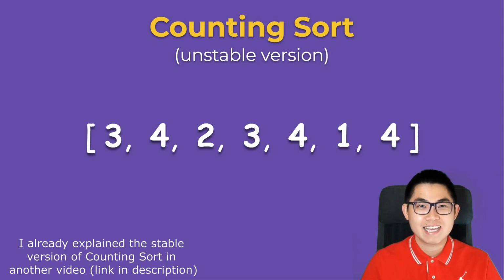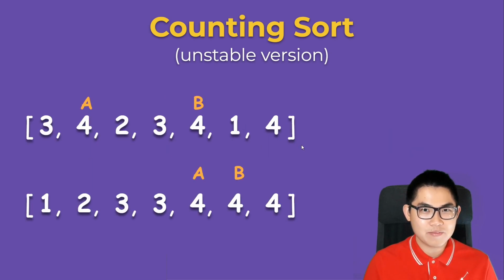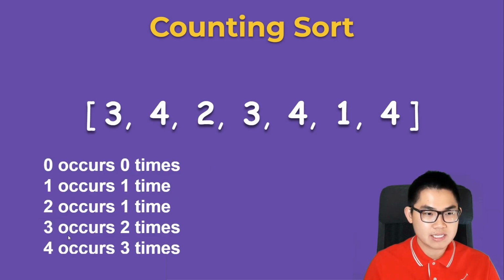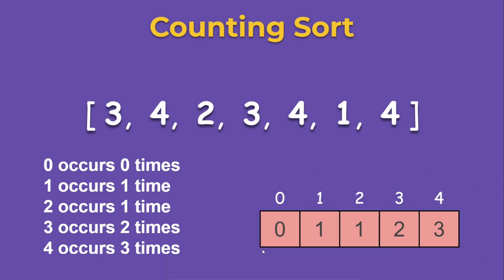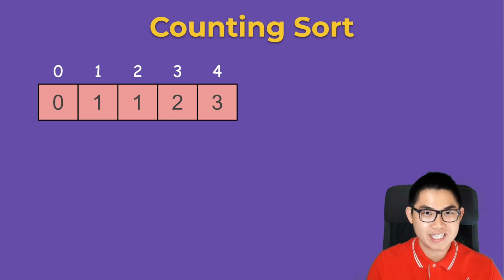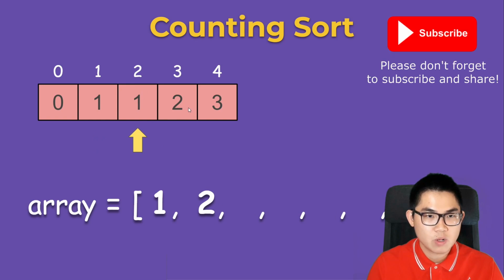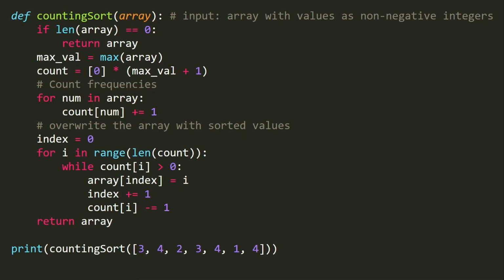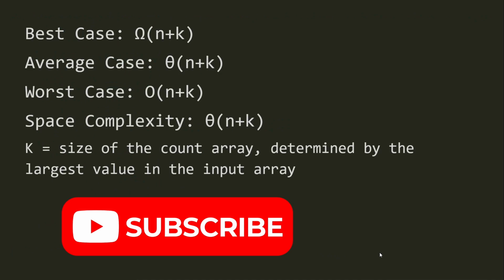Counting Sort (Unstable): A Step-by-Step Visualization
In this video, I will show you how to use the unstable version of counting sort to sort an array of non-negative integers. This is an important topic often taught in the sorting algorithm chapter in a typical Data Structures and Algorithms Computer Science university level course. I will also go through the code in python.

Sorting algorithms are one of the foundations of computer science, and counting sort is special because it is non-comparison based. Instead of comparing numbers like in bubble sort, selection sort, or merge sort, counting sort works by counting the frequency of each element and then calculating positions.

This video offers an in-depth explanation of the unstable version of the counting sort algorithm, highlighting the key differences between stable vs unstable sorting methods. It's perfect for those studying data structures and algorithms in computer science. Understand the nuances of array sorting and algorithm analysis with this explained tutorial.